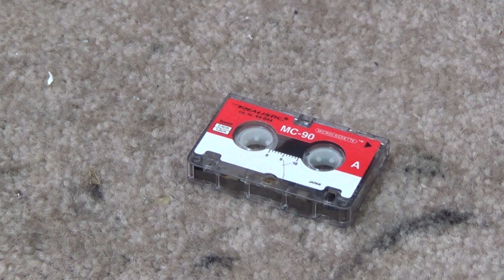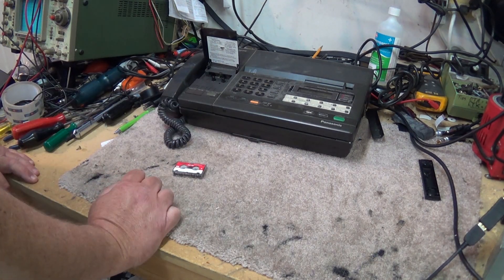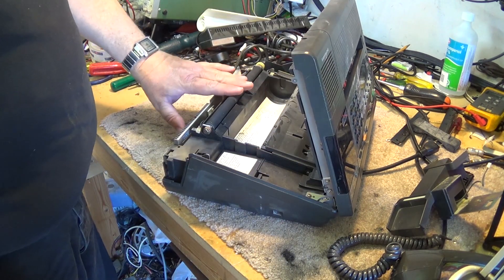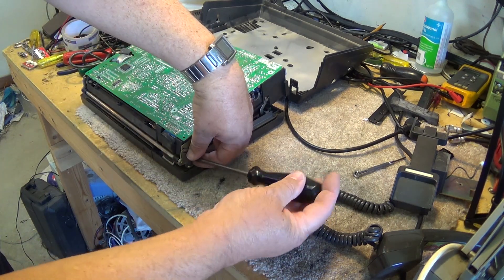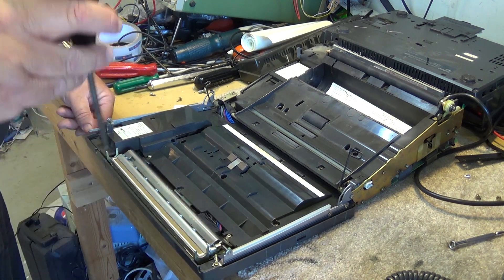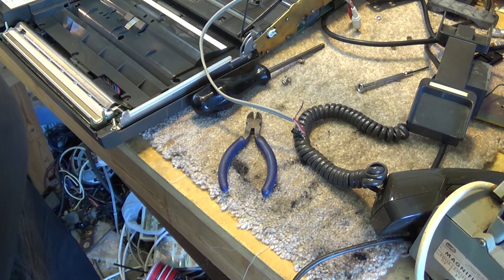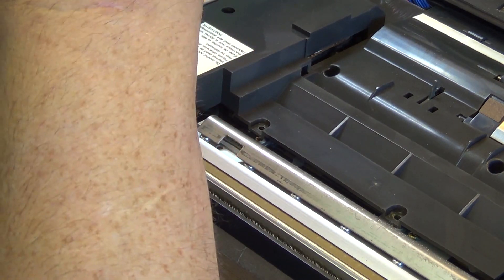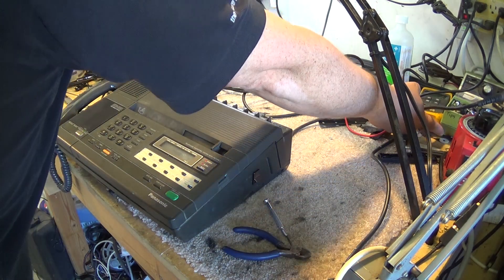Panasonic fax machine audio line out modification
So I was given a microcassette tape to transfer to a CD. Problem is I don't have a microcassette player. That is one of the few formats I don't have, but all is not lost. These tapes were popular in telephone answering machines, and Panasonic used them as the answering machine recorder on their FAX machines. Problem is a FAX machine doesn't have a line level output suitable to record from. Well at least it didn't, NOW IT DOES!